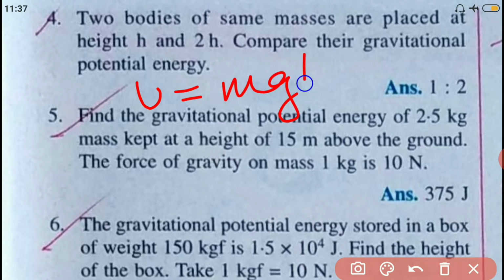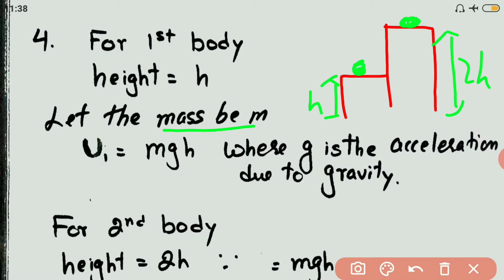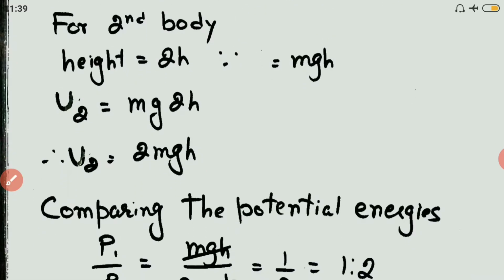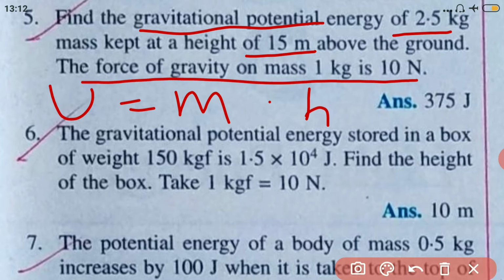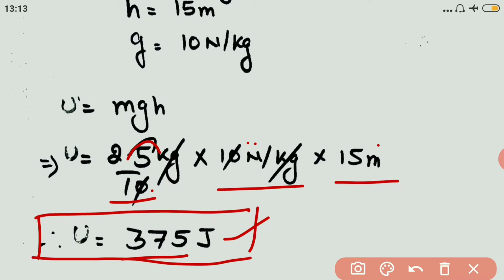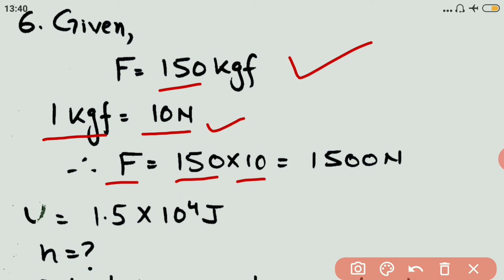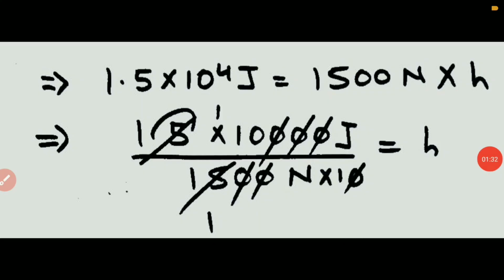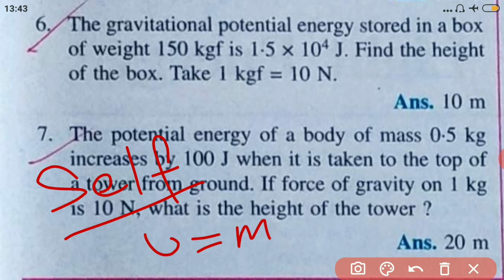Numerical problems on energy (potential energy) class 8 part 2